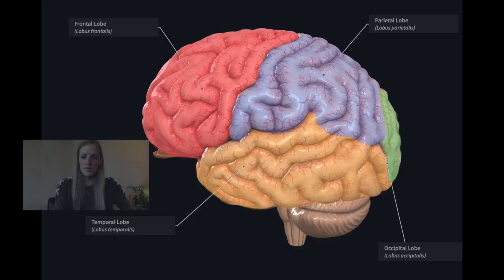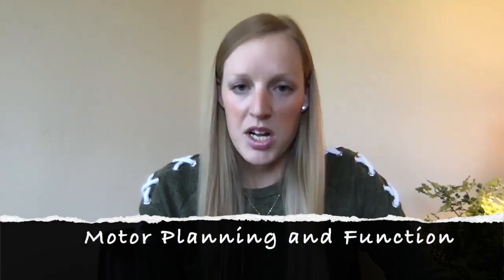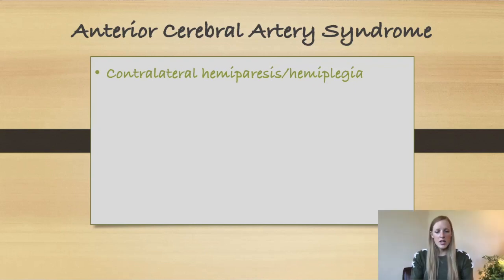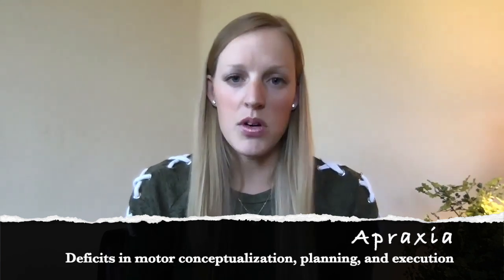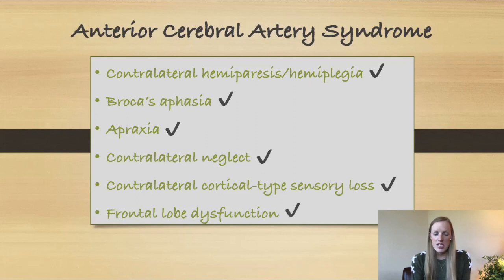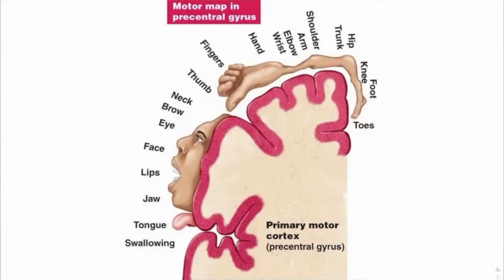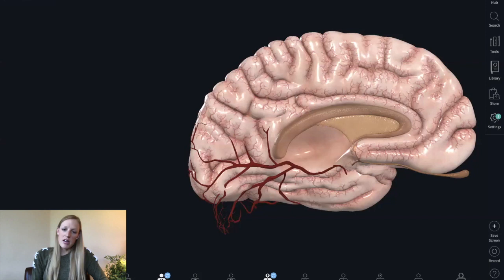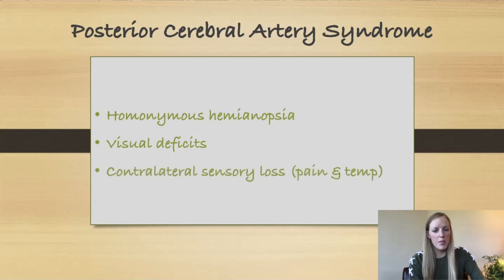How to Remember Three Cerebral Artery Strokes on the NPTE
YOU NEED A STRATEGY!

🎯 Start Your Journey with Our 20-Question Preview Exam
Whether you're preparing for the PT or PTA exam, we've got you covered. Test your skills and practice our proven strategy with custom-designed questions.

🎉 Claim Your FREE 15-Minute Advisory Consultation
Take the first step towards success by speaking directly with us! We’ll assess your needs and guide you on your path to NPTE success!

At Elevate Strategies™, we empower aspiring clinicians to pass the NPTE with confidence. Our personalized methodology and support system equip you with a clear Success Strategy, helping you conquer the exam in just 12 weeks without getting stuck in a frustrating try-and-fail cycle.